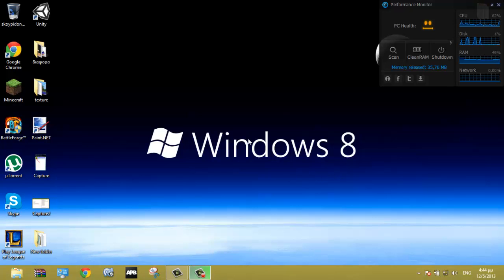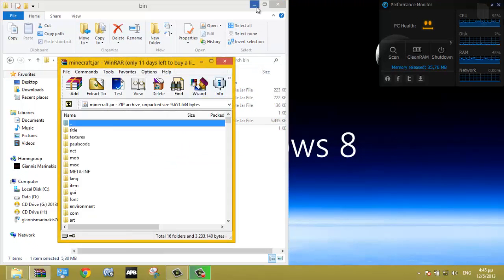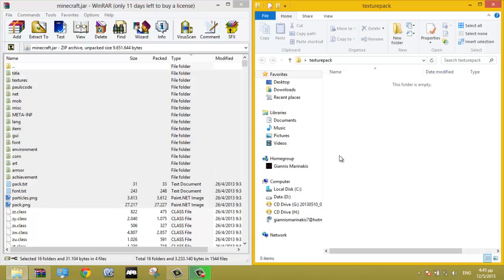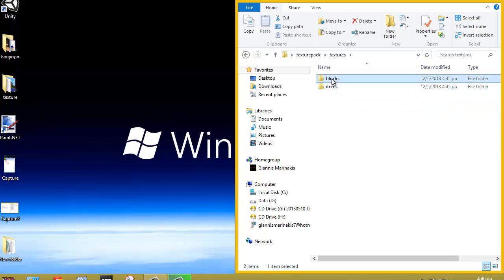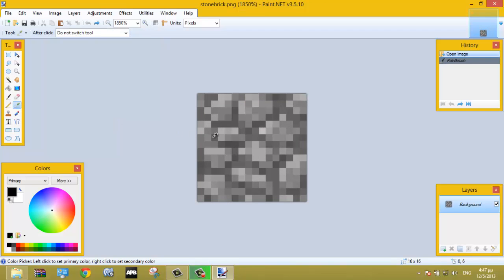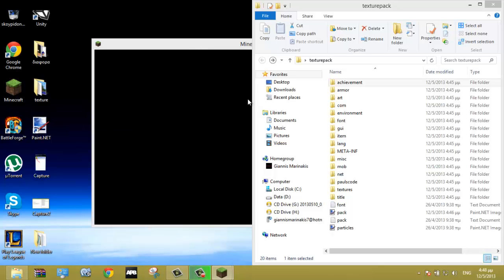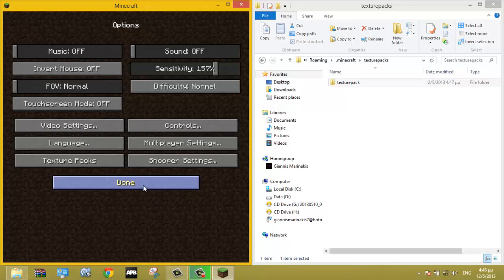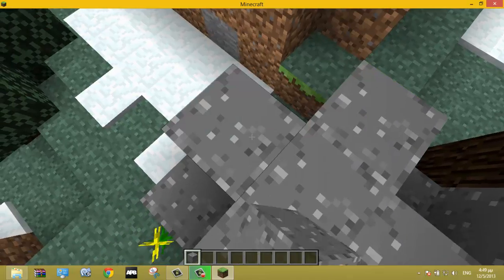How to create your own Minecraft resource pack (texture pack)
I have lot's of messages on how to create a texture pack in minecraft 1.5.2 . It's so simple! Just follow exactly my steps on video and you will have your own.
(Sorry, I had some problems on editing the video)

Thanks :)